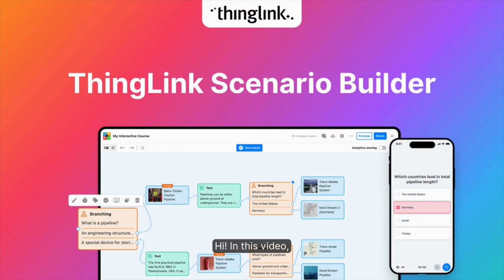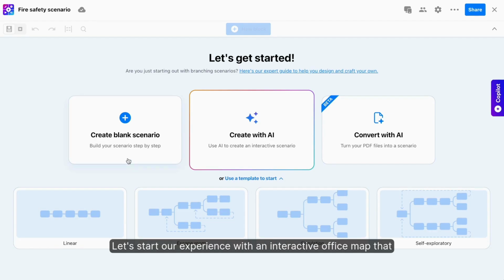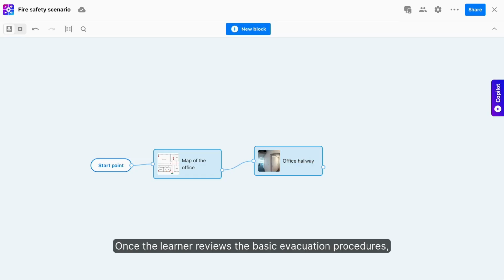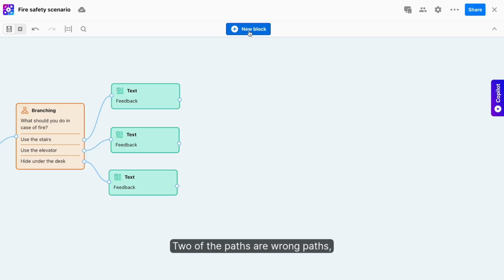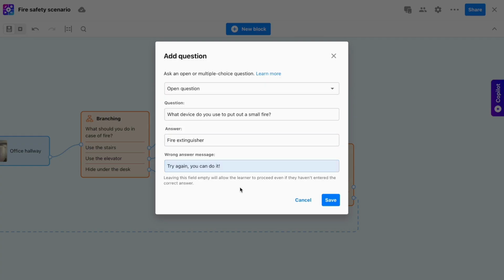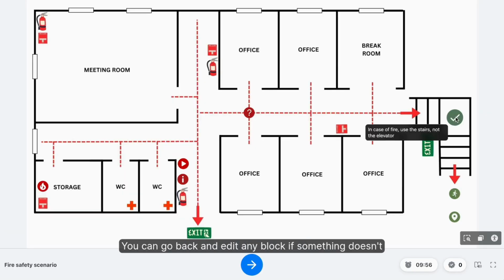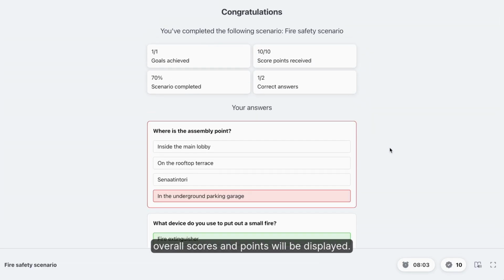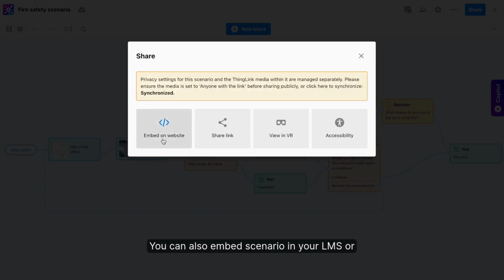How to use ThingLink Scenario Builder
How to Create Immersive Learning Experiences with ThingLink Scenario Builder

Learn how to use ThingLink Scenario Builder to quickly create immersive, scenario-based learning experiences that reflect real-world situations. In this step-by-step tutorial, you’ll see how educators and trainers can design interactive scenarios for K–12 education, higher education, vocational and workforce training, and enterprise learning.

Scenario Builder is designed to be easy and fast to use, making it simple to build custom learning experiences without complex tools or technical expertise. You can move even faster by leveraging AI-powered tools, or create scenarios using your own media, including images, videos, and 360° environments.

By placing learners inside replicated real-life environments, Scenario Builder helps them practice decision-making, problem-solving, and critical thinking while fully immersed in the experience. This approach supports deeper engagement and more meaningful learning outcomes across education and training contexts.

Whether you’re creating:
- Interactive lessons for K–12 learners
- Experiential learning activities for higher education
- Skills-based simulations for vocational and workforce training
- Realistic training scenarios for enterprise onboarding, safety, or compliance
Scenario Builder allows you to design custom experiences tailored to your specific learning objectives, audience needs, and real-world challenges.

In this tutorial, you’ll learn how to:
- Build immersive, scenario-based learning experiences with ThingLink
- Create realistic environments that mirror real-life situations
- Use AI tools or your own media to develop content efficiently
- Customize learning and training experiences for different audiences

ThingLink Scenario Builder helps educators and trainers move beyond static content to create immersive learning experiences that are engaging, flexible, and scalable across devices.